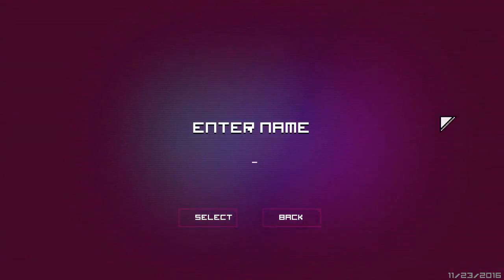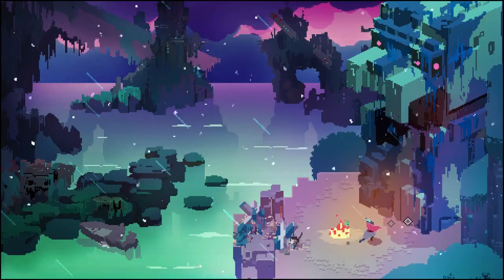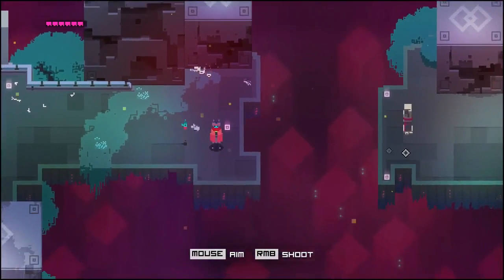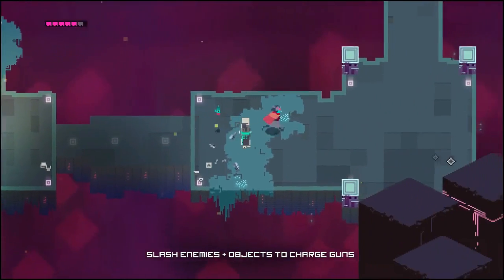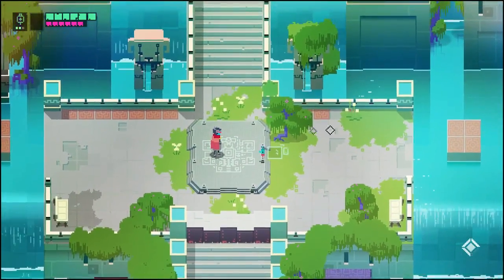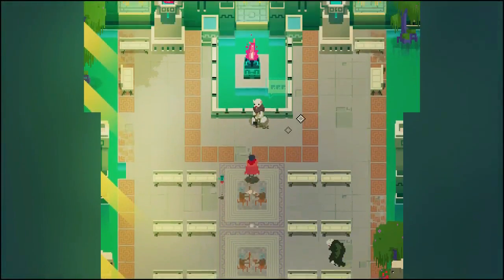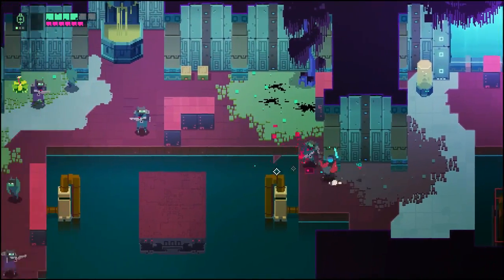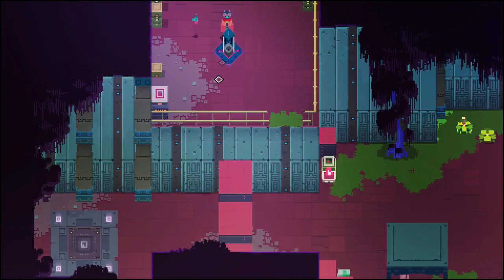24 INDIE-DAYS OF CHRISTMAS | 9th. | HYPER LIGHT DRIFTER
I try to figure out why I cought blood, and the mysteries shrouding the dog...